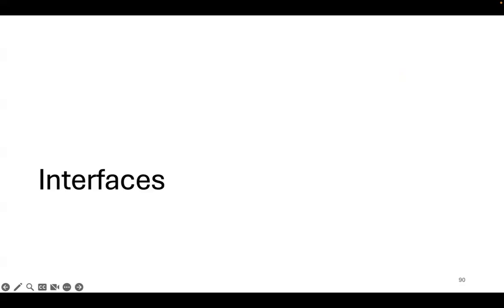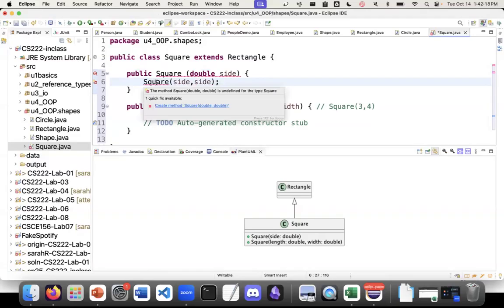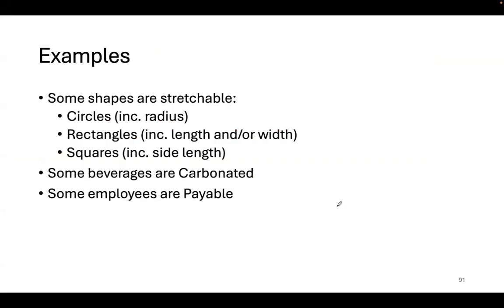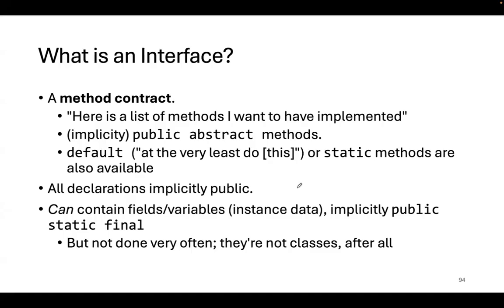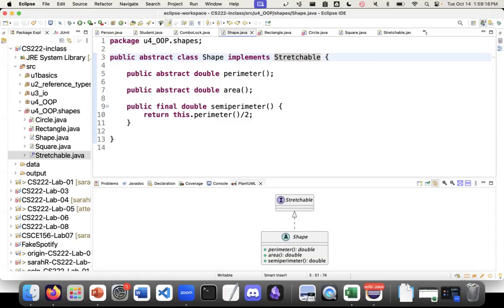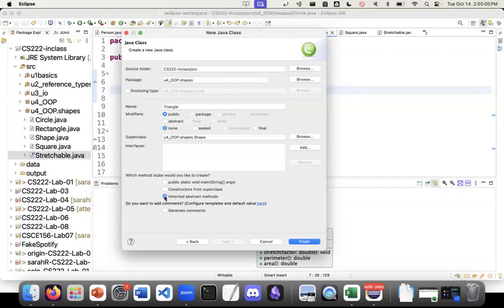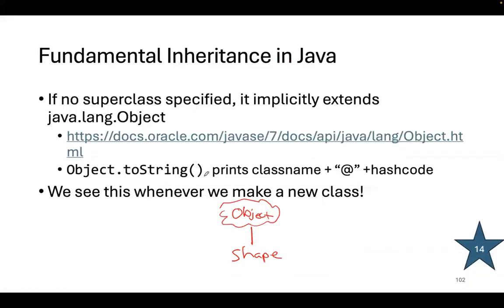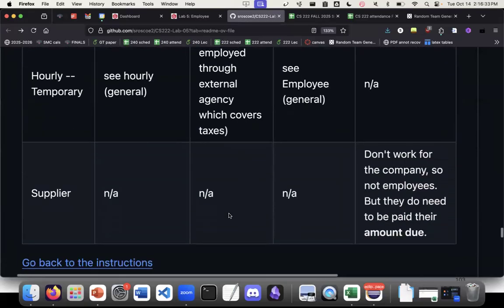222 Oct 14: Inheritance Review, Interfaces